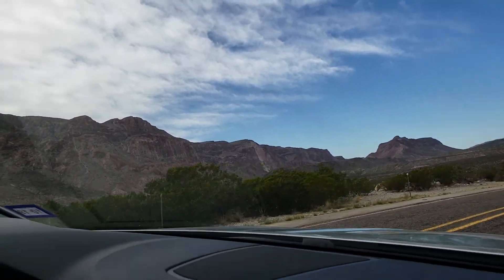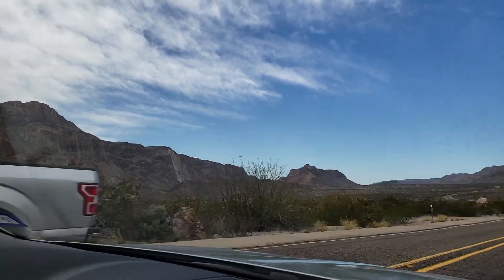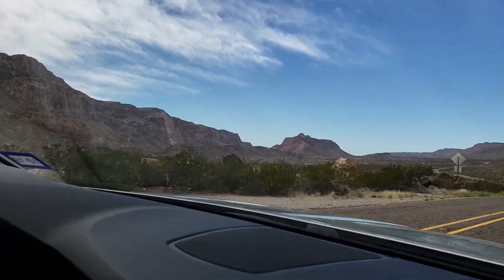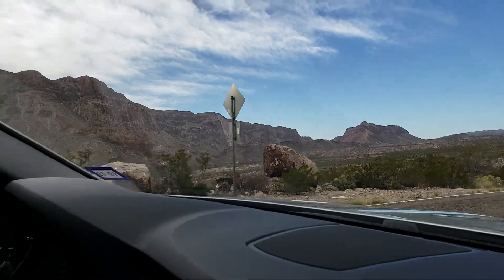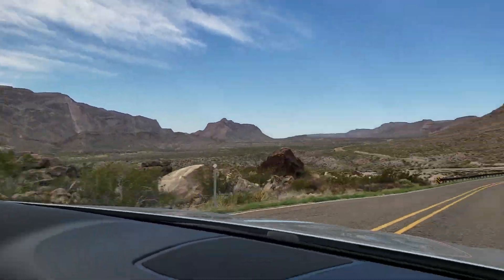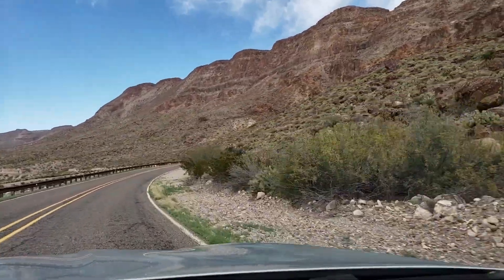Big Bend, Texas: The River Road 20190122 132325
The River Road drive along the Texas/Mexico border in Big Bend. 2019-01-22